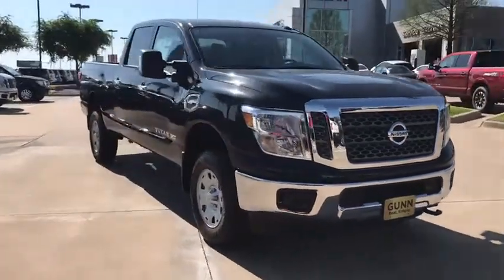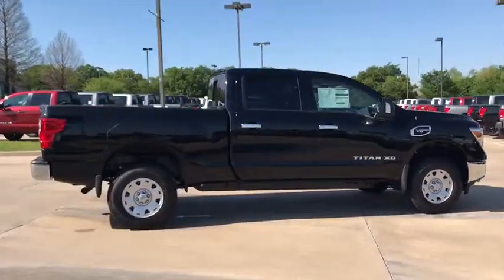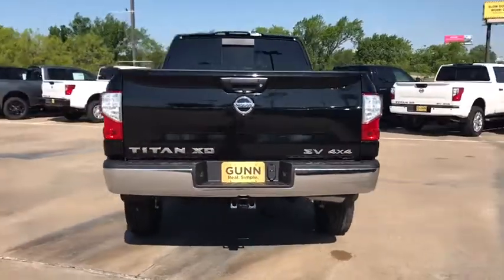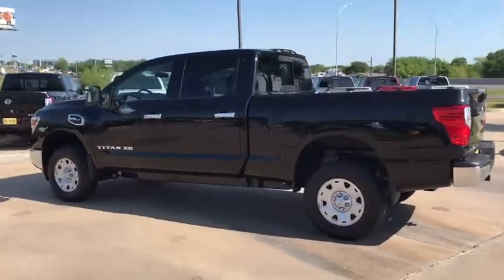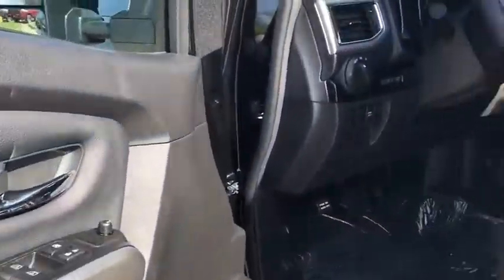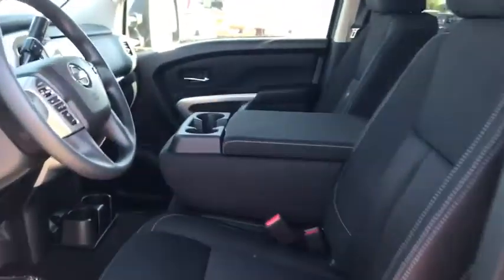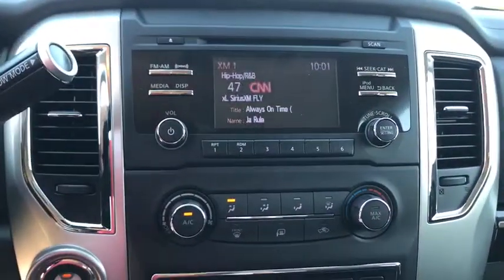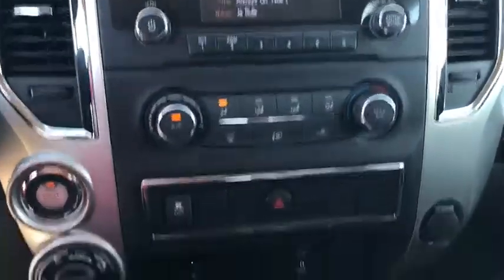2018 Nissan Titan XD Denton, Dallas, Fort Worth, Grapevine, Lewisville, Frisco, TX D81046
Magnetic Black New 2018 Nissan Titan XD available in Denton, Texas at Gunn Nissan Denton. Servicing the Dallas, Fort Worth, Grapevine, Lewisville, Frisco, TX area.
2018 Nissan Titan XD SV - Stock#: D81046 - VIN#: 1N6AA1F34JN525217